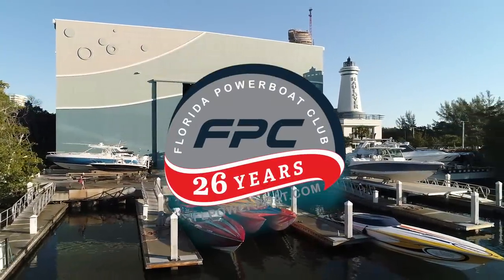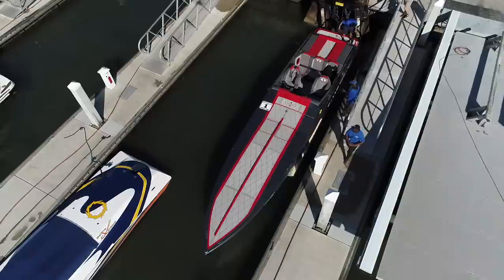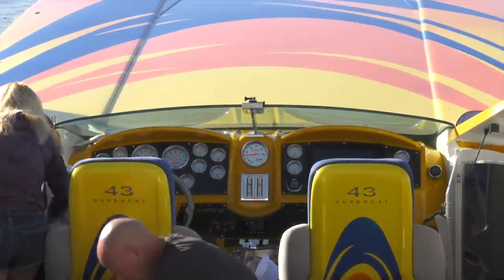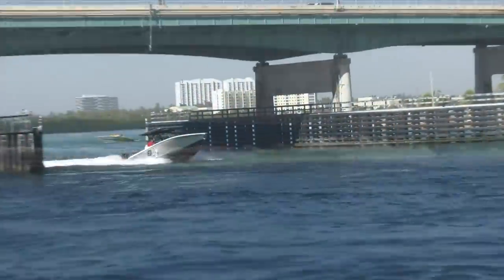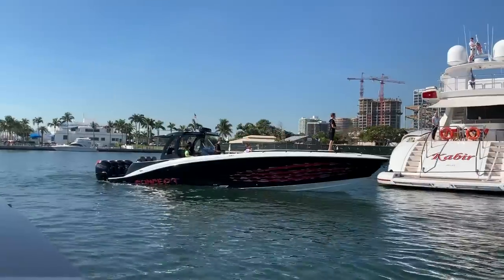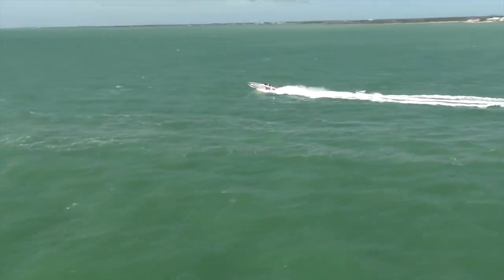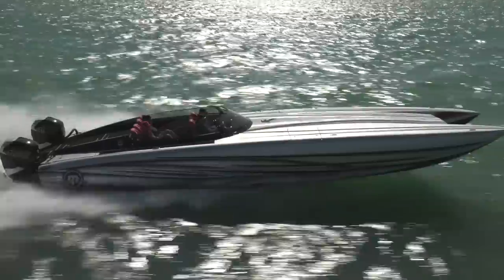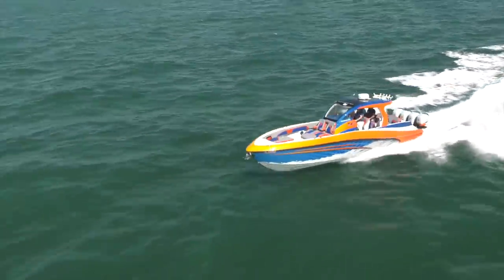2019 FPC Winter Poker Run TV Show Part 1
The Florida Powerboat Club is excited to kick off their season the third week in January. Haulover Marine Center is a great host to the start of our event. Teams are excited to head out to the lower keys.
Winter Poker runs through Haulover inlet to the calm offshore seas with 20 great boats.